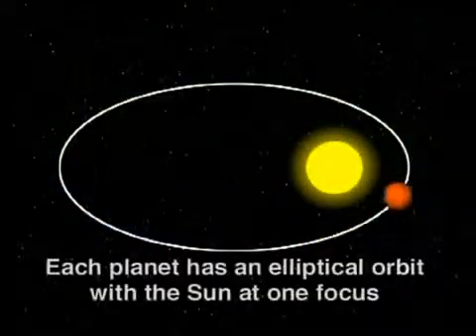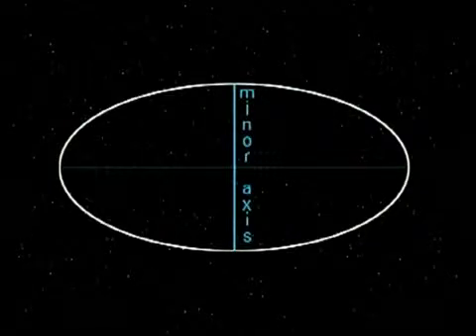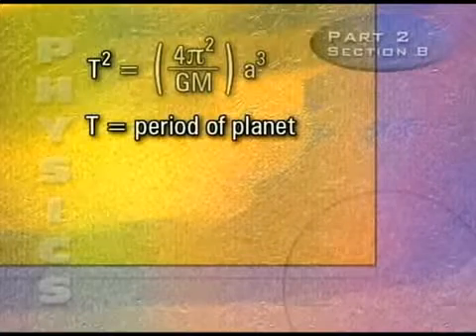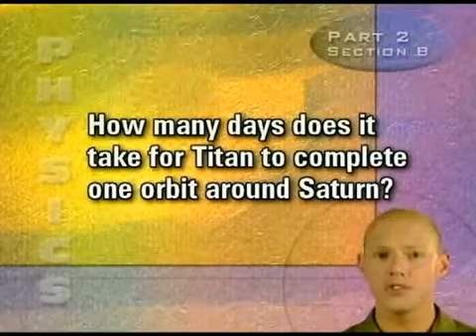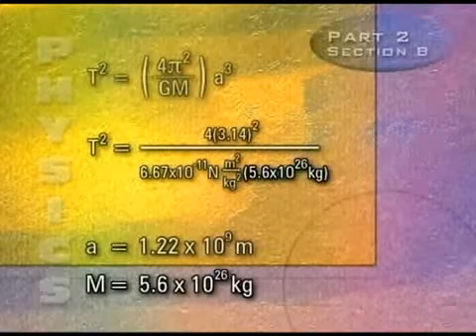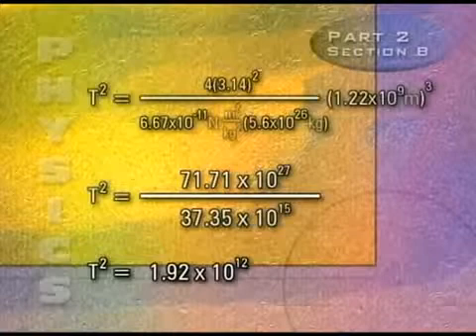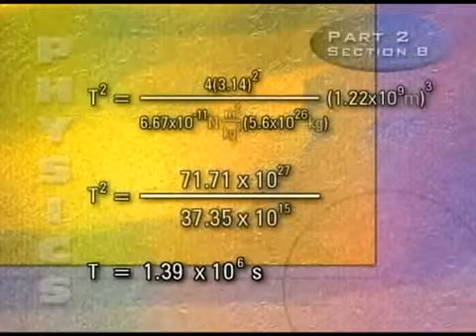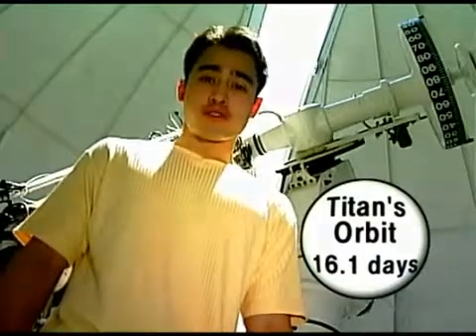Physics Kepler's Laws of Planetary Motion